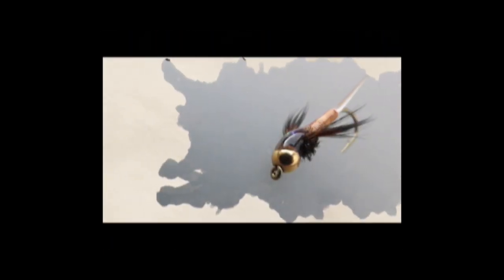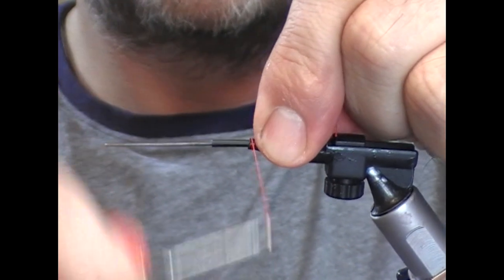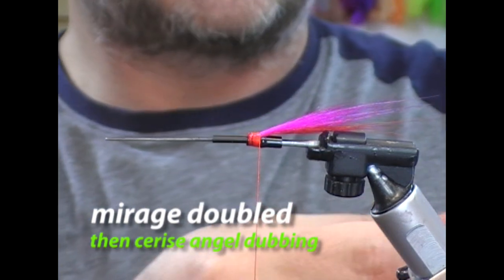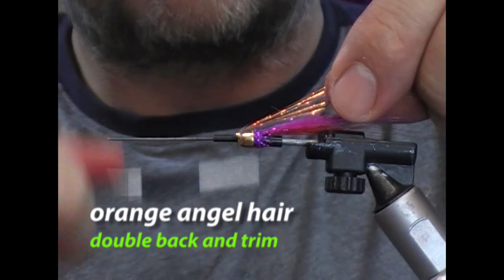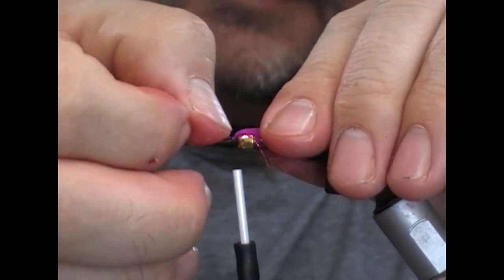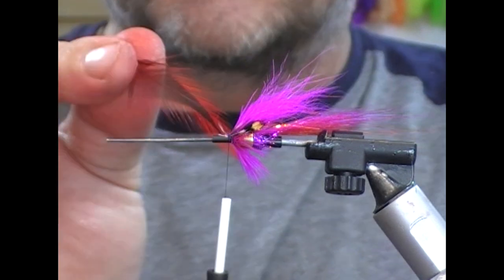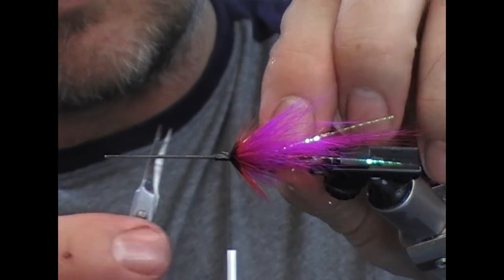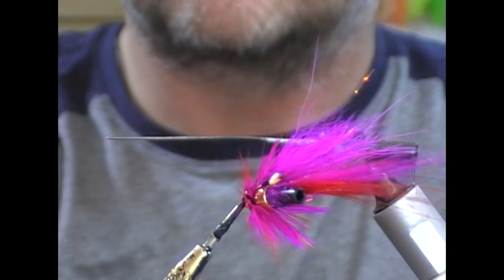TYING THE PINKY CONE BODY SHRIMP WITH RYAN HOUSTON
@Ryan Houston ties the conebody version of his Derg Pinky atlantic salmon fly for use in the autumn